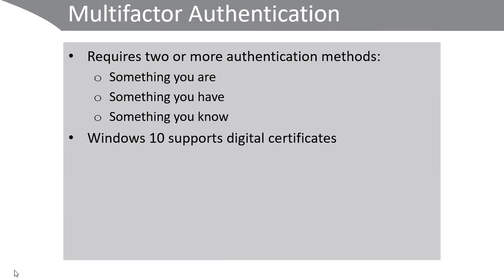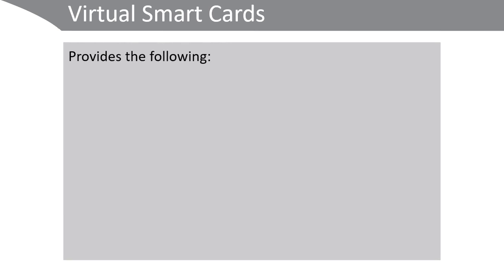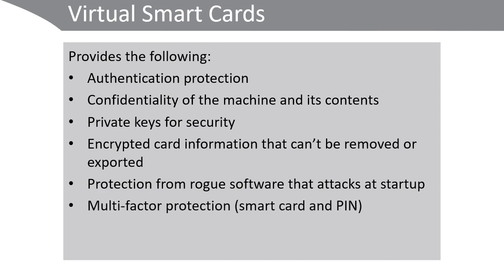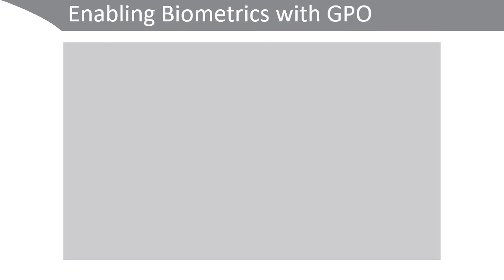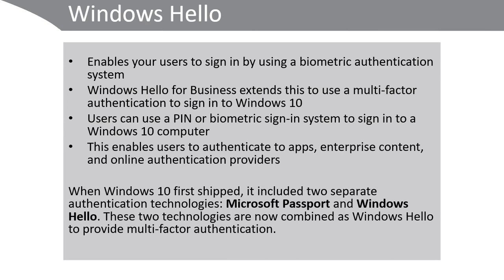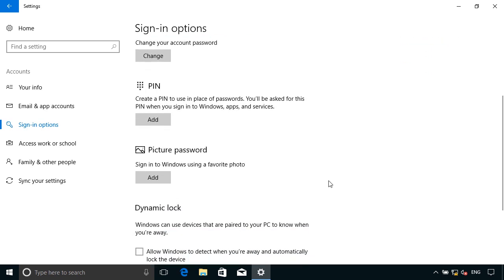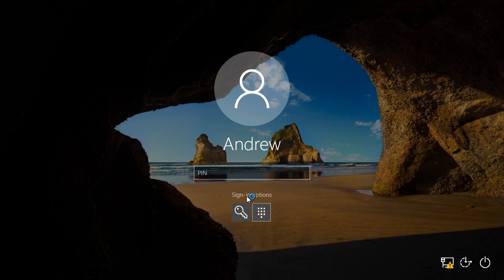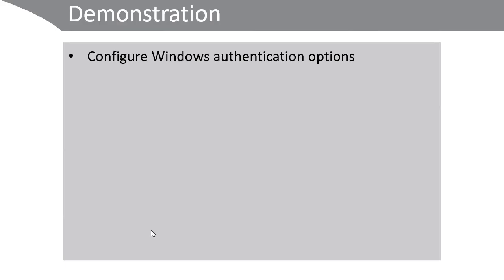55 9 1 Configure Authentication Options